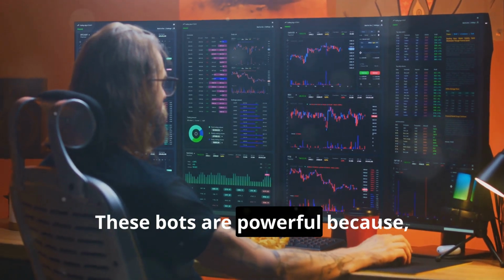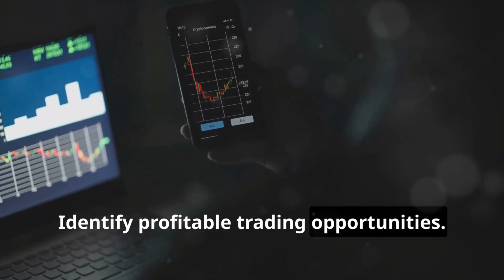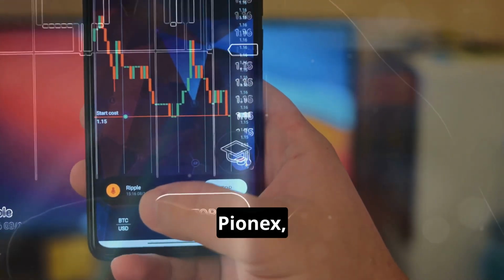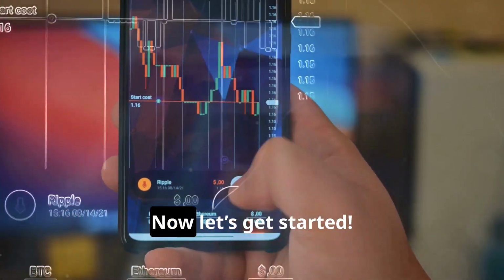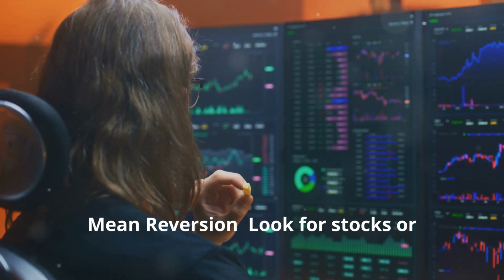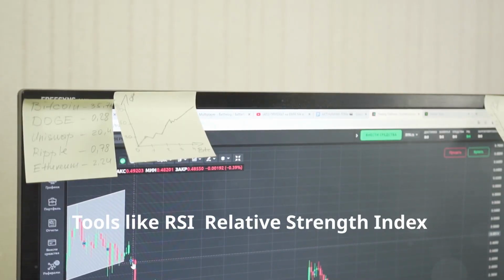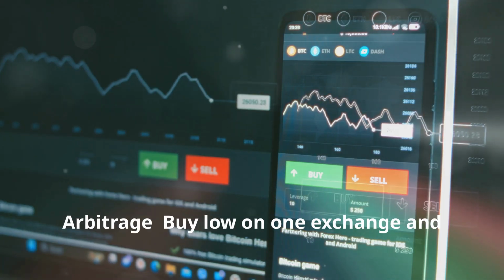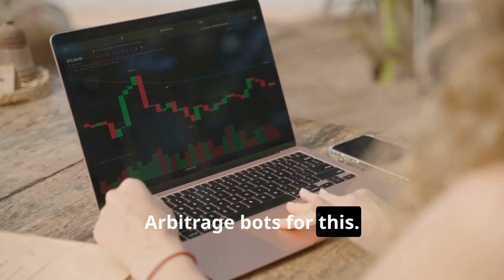Best Way to Build an AI Trading Bot for Beginners in 2025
🚀 Create Your First AI Trading Bot Now – A Beginner's Guide to Automated Trading! 🤖💹
Are you ready to take your trading game to the next level? In this video, we'll show you how to create your first AI trading bot step-by-step, even if you're a complete beginner! Learn how to harness the power of AI in automated trading to analyze market trends, execute trades, and manage risks 24/7. Whether you're trading stocks, crypto, or forex, this guide is packed with tips and tools to get you started and earn smarter with AI.
We'll cover:
✅ What an AI trading bot is and how it works.
✅ Beginner-friendly platforms like TradingView, Pionex, and 3Commas to create and customize your bot.
✅ Key strategies like scalping, trend-following, and risk management automation.
✅ The ultimate pro tip: Using sentiment analysis tools to supercharge your bot's performance.
Stay until the end to uncover the best tip for maximizing your bot's success! 🎯
💡 Tools Highlighted:
TradingView for backtesting and strategy building
Pionex for built-in trading bots like Grid and Arbitrage
3Commas for advanced customization and smart tools